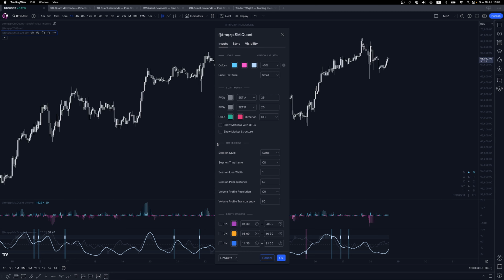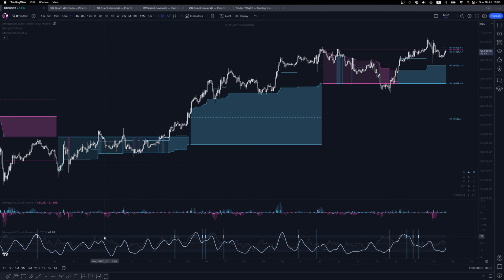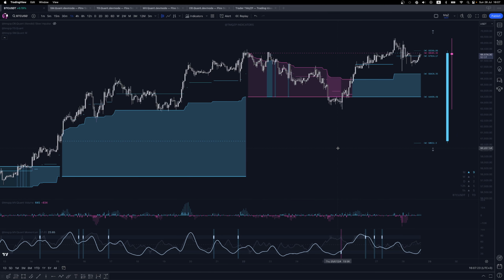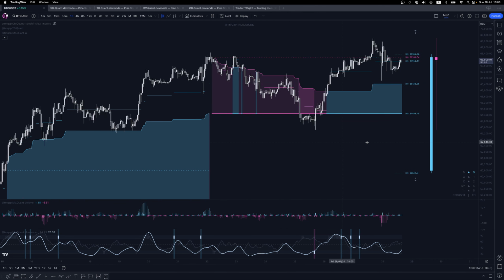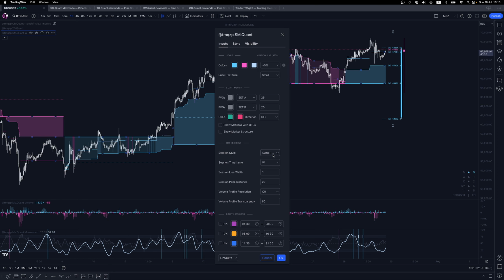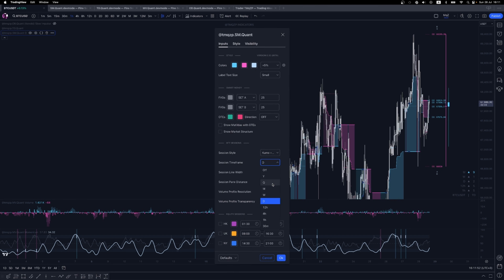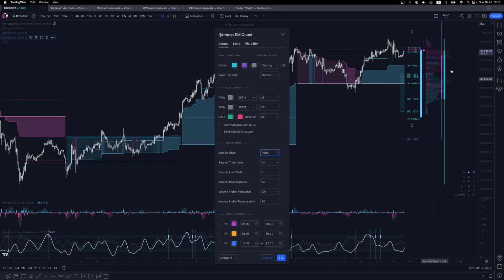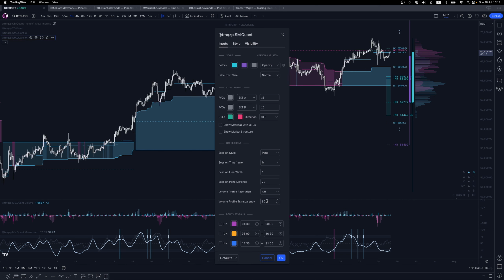SM.Quant - Update v0.32 (Beta)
Short Update video for SM.Quant v0.32 (Beta) - Smart Money Concepts Indicator

Invite link to the Discord can be found in the Indicator Description.